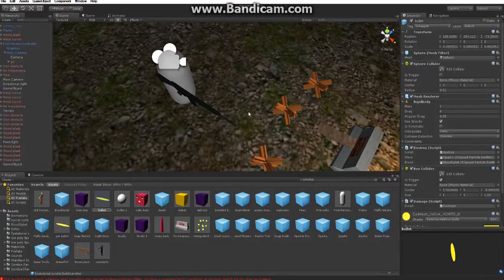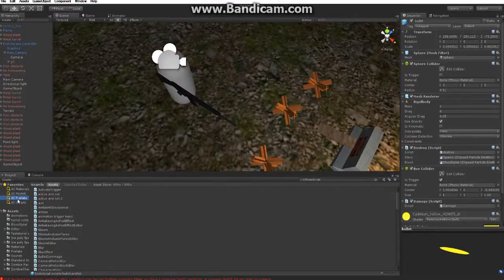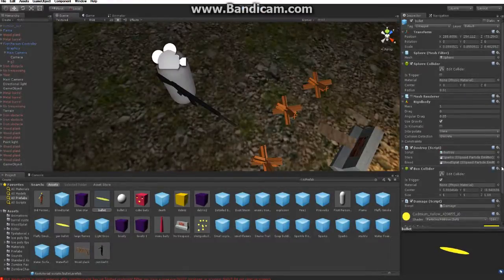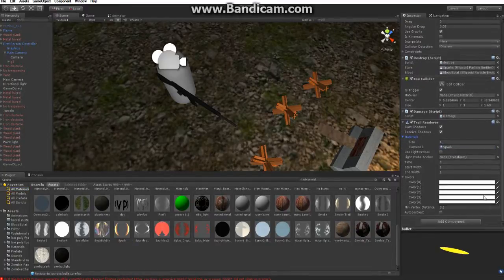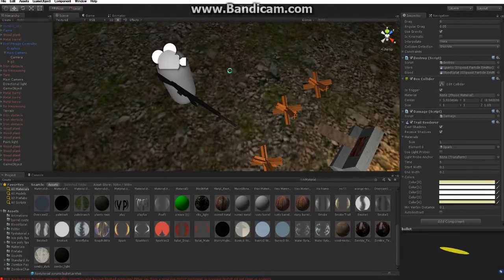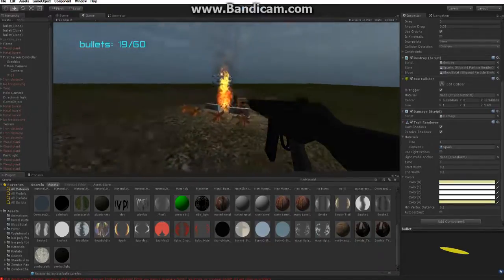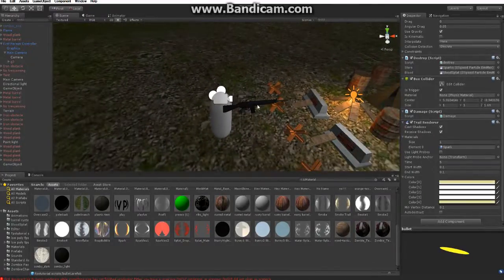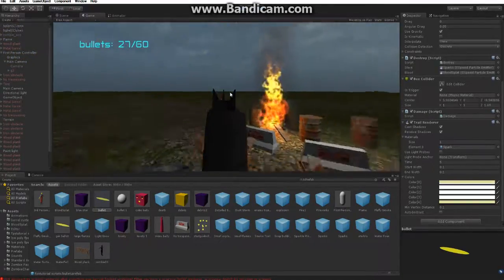Unity 3d FPS tutorial #3 (Bullet trail)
Hello guys in this tutorial we ll be making bullet trail so our scene will looka bit more realistic:D

No scripts in this tutorial.